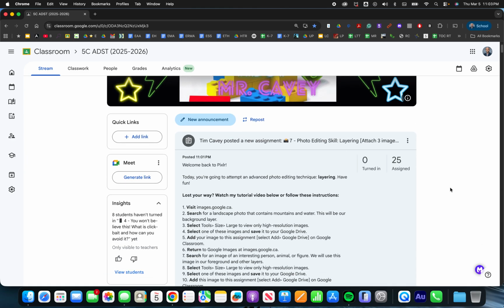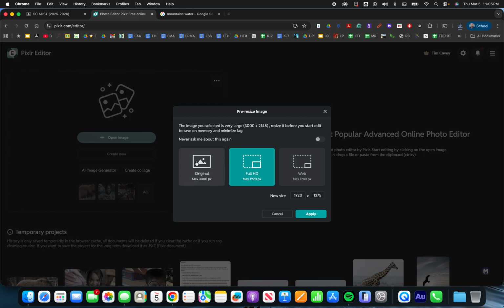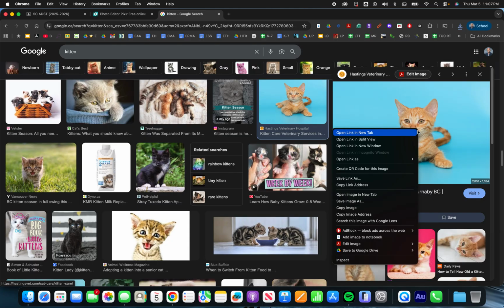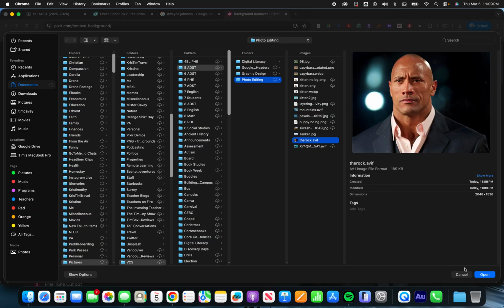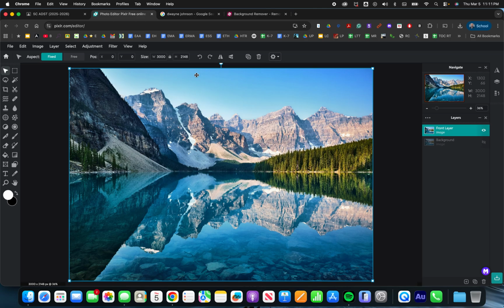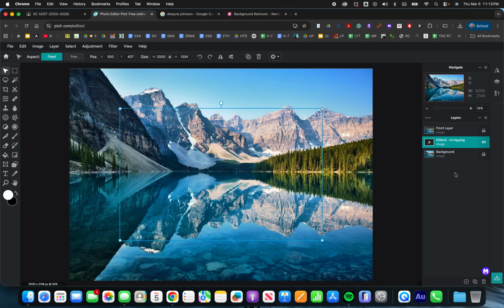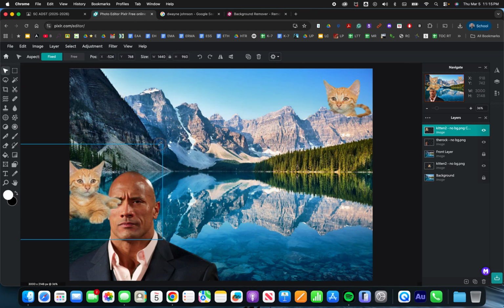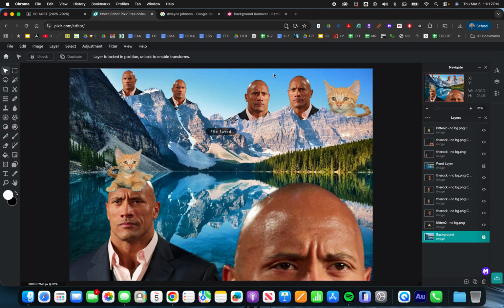How to Use Layers in Pixlr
In this tutorial, I'll show you how to use the layering tool in Pixlr.